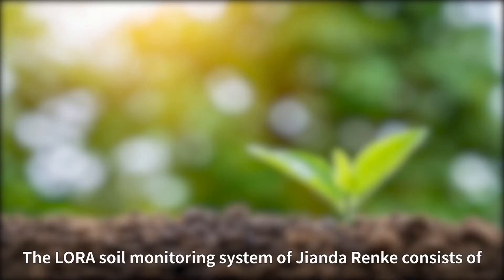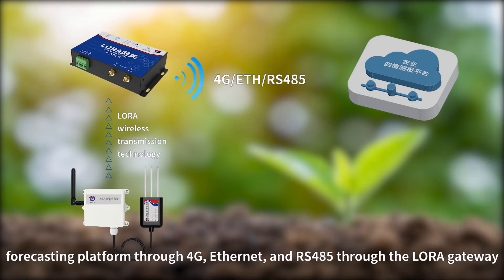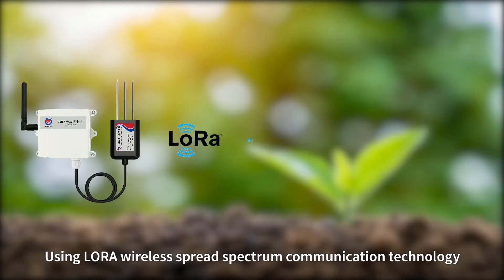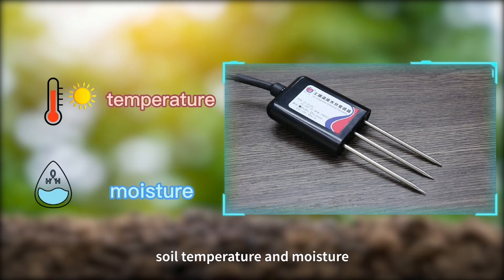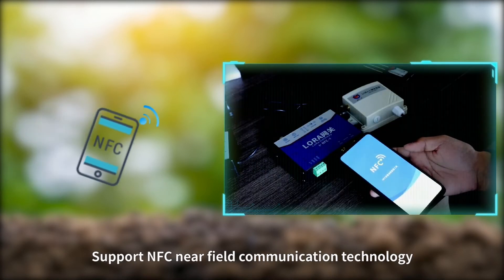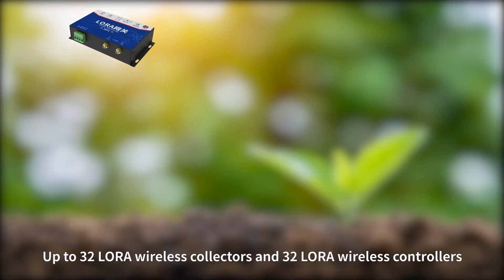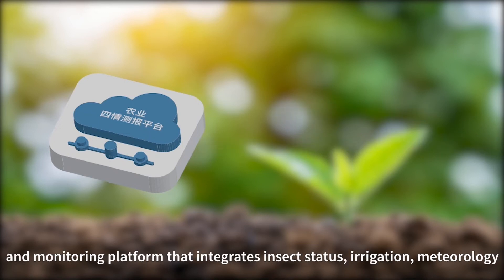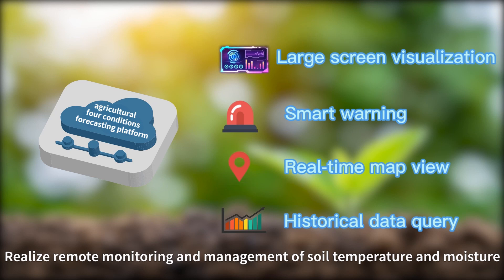Lora soil moisture monitoring system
The wireless Lora soil monitoring system consists of Lora soil moisture sensors, Lora gateway and cloud platform.